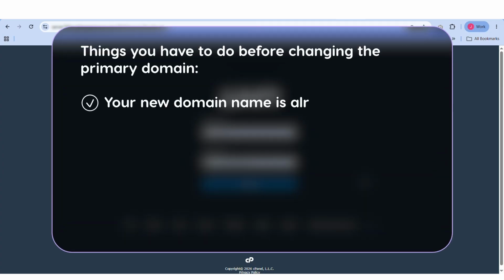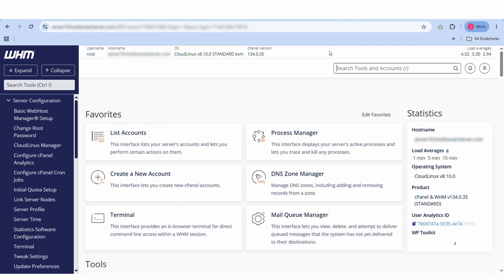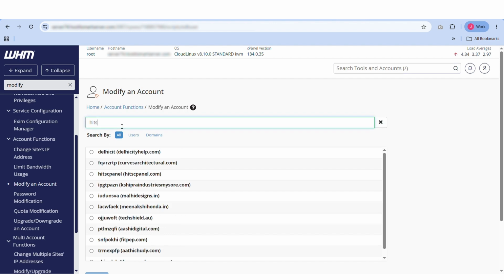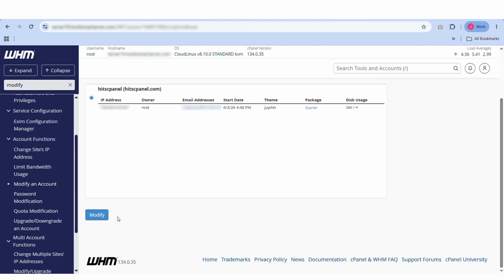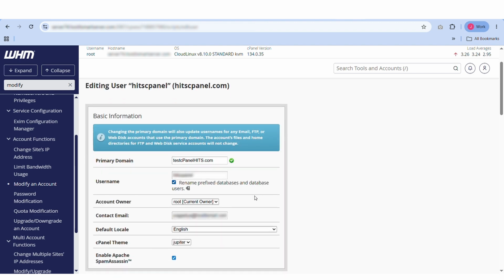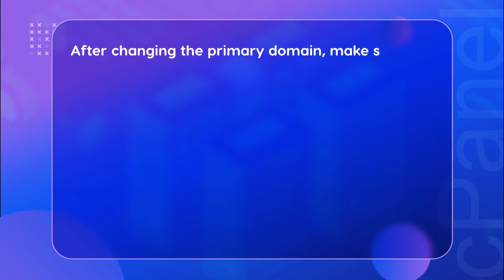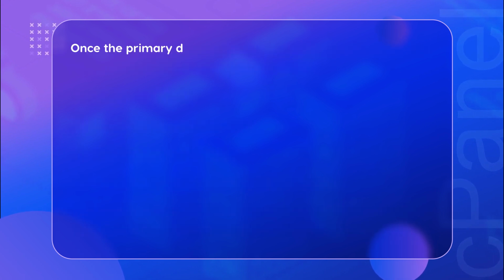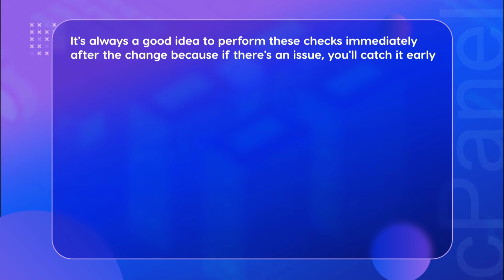How to Change the Primary Domain of Any cPanel Account via WHM? | Host IT Smart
Need to change the primary domain name of a cPanel account without creating a new hosting account?

In this step-by-step WHM tutorial, we'll show you how to safely change the primary domain name of any cPanel account using WHM.

Whether your business has rebranded, you've purchased a new domain, or you're replacing an old website address, this guide walks you through the entire process, from preparing your account to updating DNS settings and verifying your website and email after the change.

In this video, you'll learn:
How to change the primary domain in WHM
Prerequisites before changing the domain
How to use the Modify an Account feature
Important checks to avoid configuration conflicts
DNS updates after changing the primary domain
How to verify your website and email are working correctly

This tutorial is perfect for web hosting administrators, resellers, developers, agencies, and website owners managing cPanel hosting.